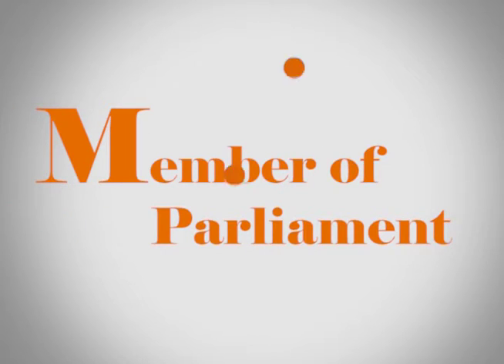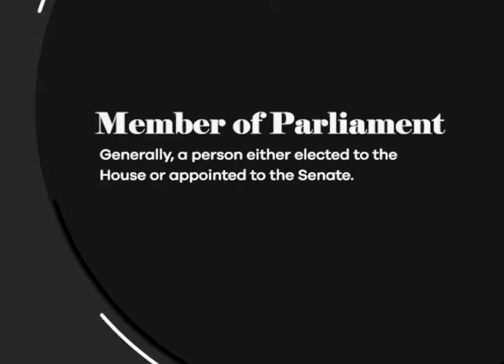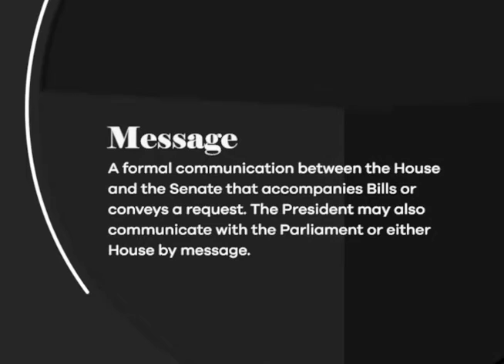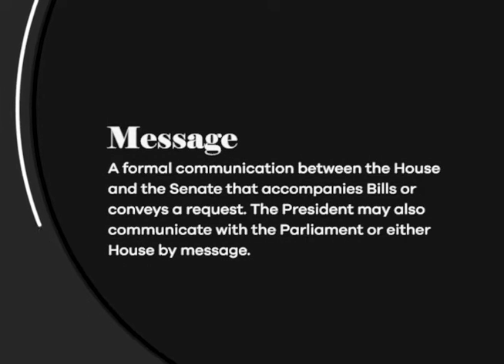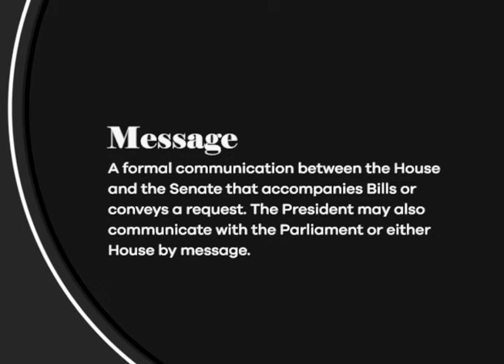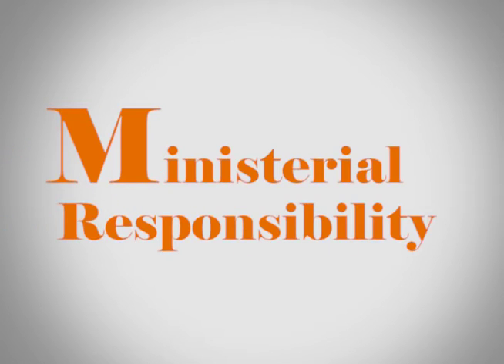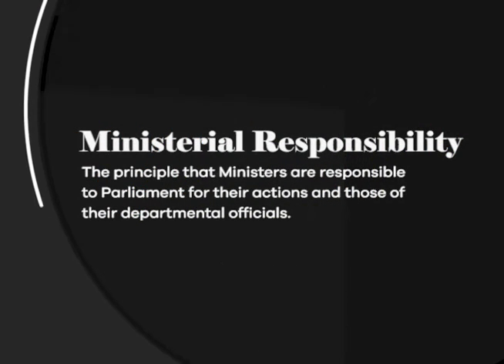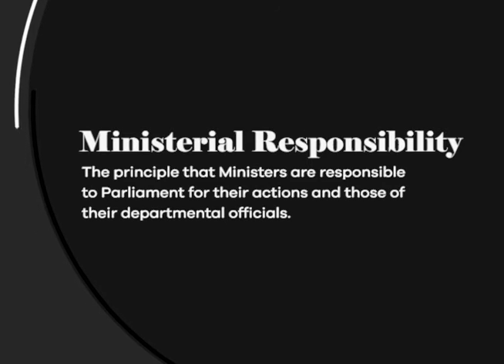Words and Terms - MP, Message, Ministerial Responsibility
In this video, we explain the meaning of Parliamentary Words and Terms:
1. Member of Parliament
2. Message
3. Ministerial Responsibility